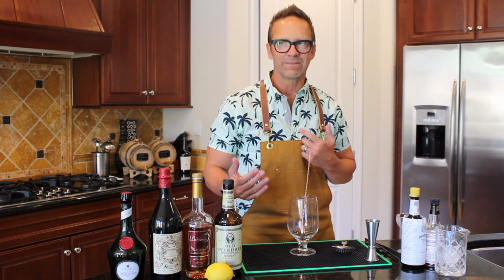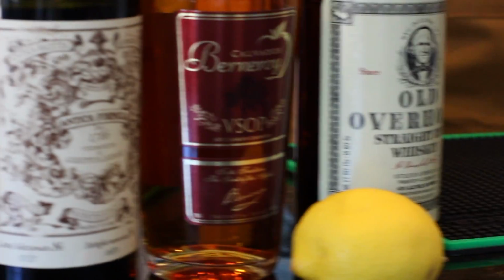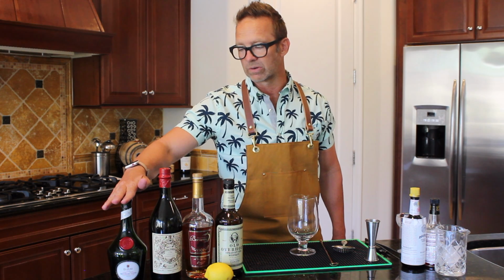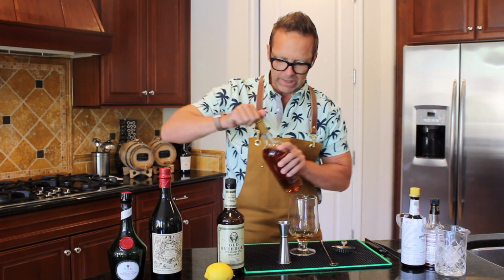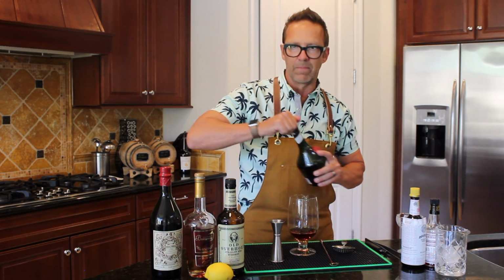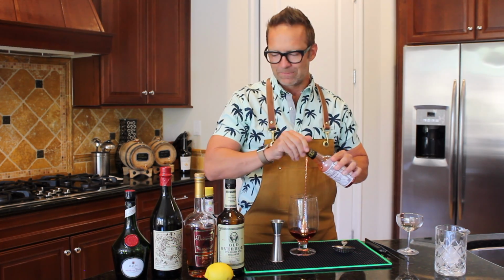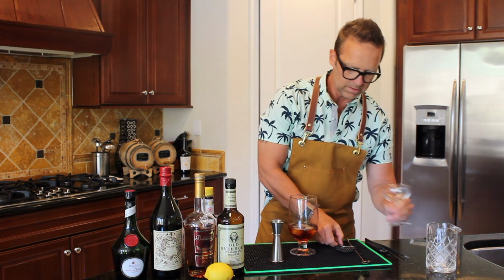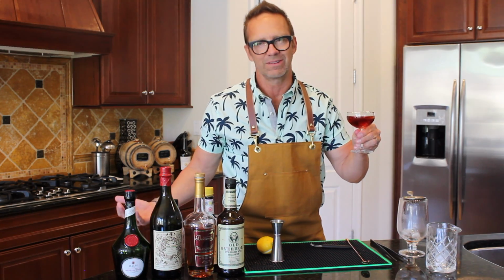How to make a Classic Vieux Carre at your home bar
Making the New Orleans classic Vieux Carre.  Its classic, tasty, and easy to make.  Enjoy!